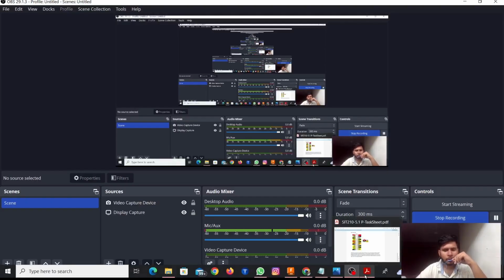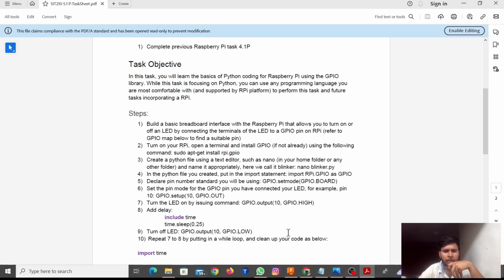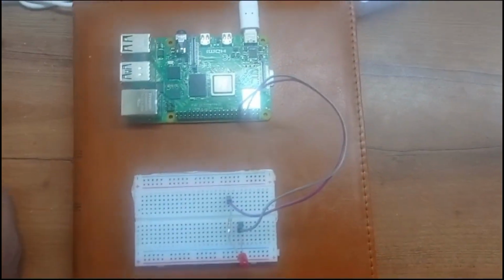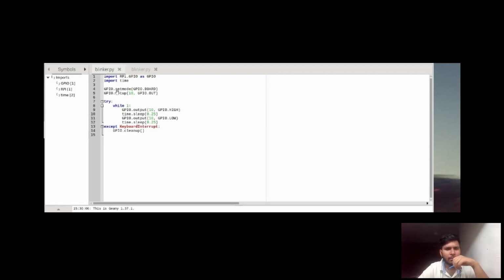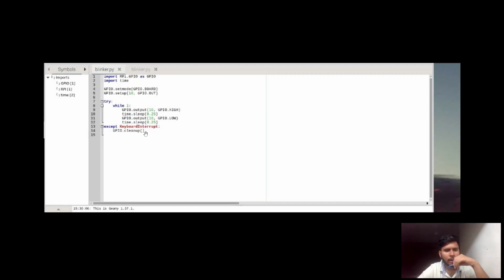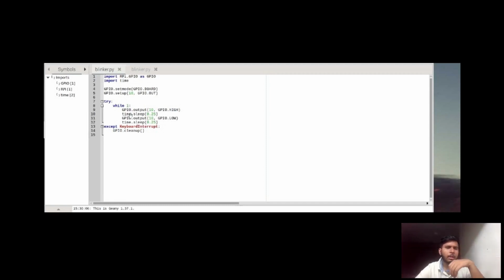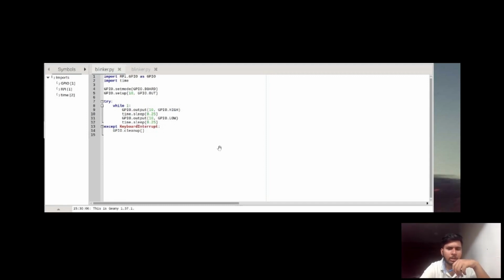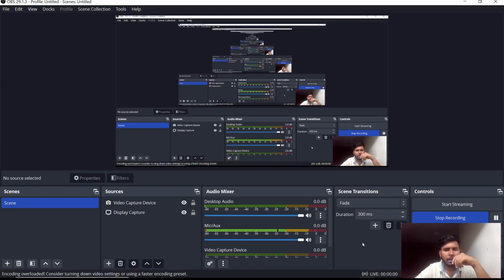SIT 210 Task 5.1P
Made by Mayank